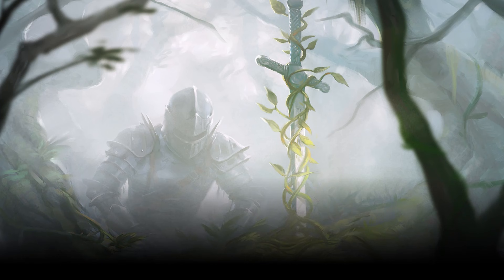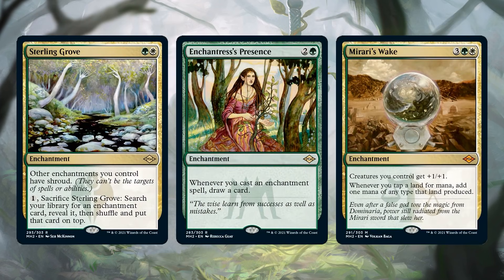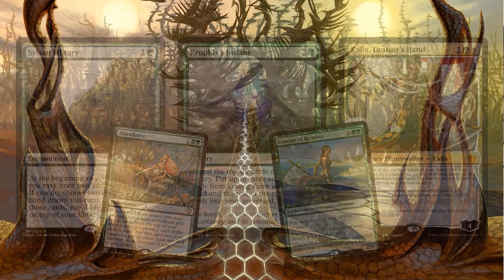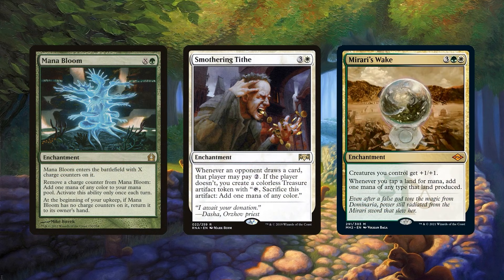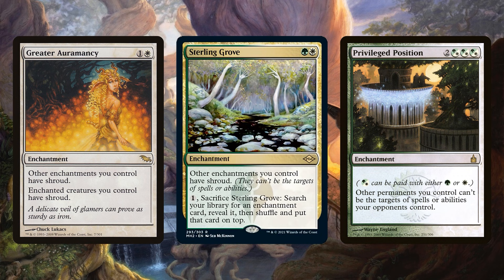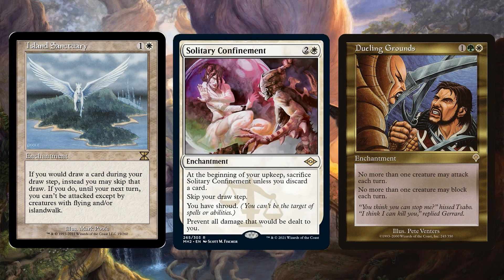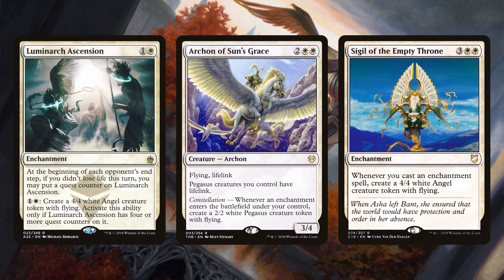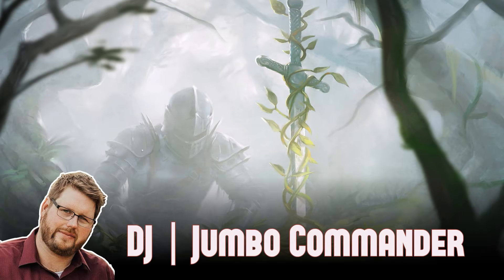New Modern Horizons Enchantments Matter! | Sythis, Harvest's Hand Commander Deck Tech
Sythis, Harvest's Hand is the new enchantment matters card from Modern Horizons. But Sythis is not alone; now is the best time to build this style of deck and I'm here to help you!